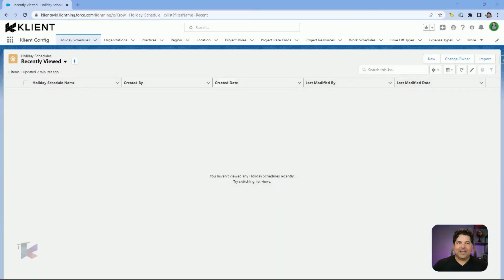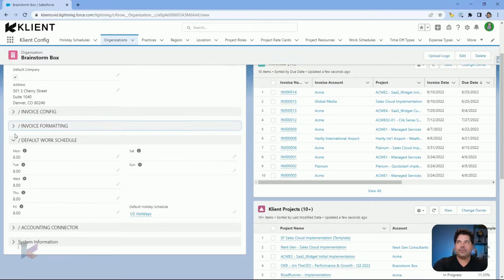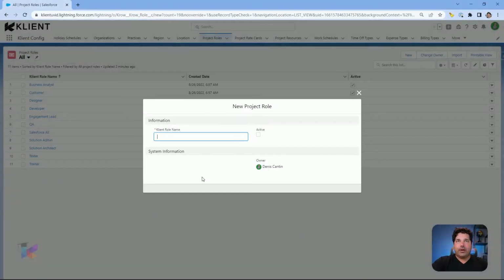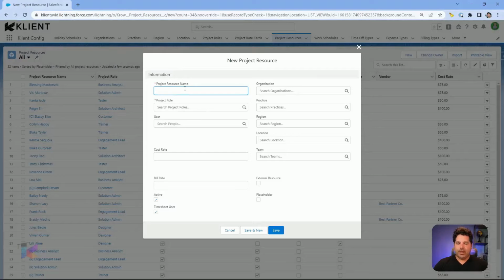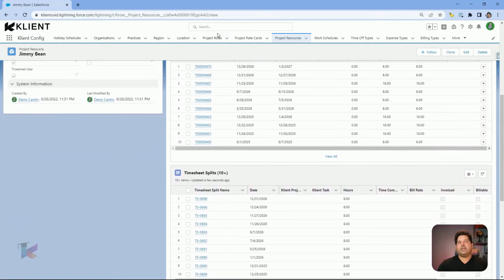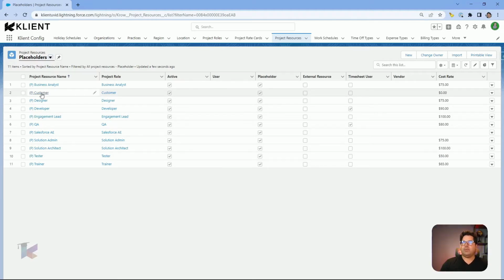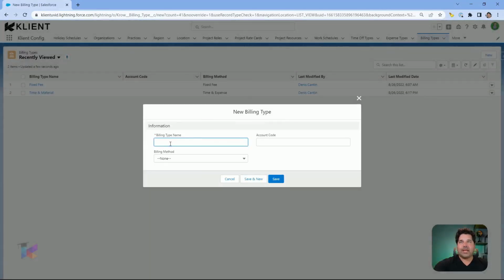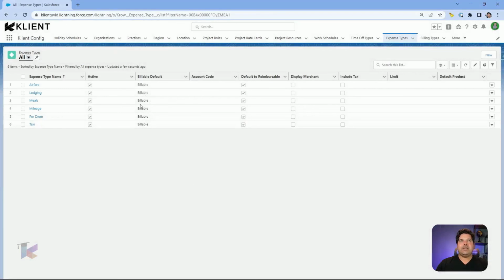Initially Configuration (part 2) | Klient Onboarding Series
Here at Klient, we want to make your life as easy as possible. That's why we're excited to offer our first video: How to Configure Klient PSA Initially. This helpful guide will walk you through all the elements you can configure within your new software, so you can get started using it right away. And because we know that configuring software can sometimes be a daunting task, we've made sure to keep the video light-hearted and funny. So sit back, relax, and enjoy learning how to configure Klient PSA.

Introduction : 00:00
Klient Config App: 00:25
Holiday Schedule: 01:35
Organization Config: 02:53
Segmentation : 04:55
Project Roles: 06:25
Project Rate Cards: 07:12
Project Resources: 08:52
Resources Placeholder: 14:30
Time-Off, Billing & Expense Type: 17:39